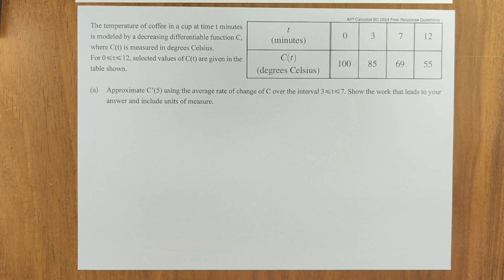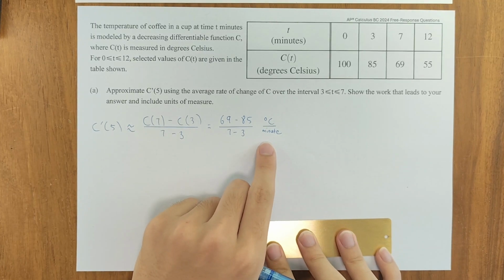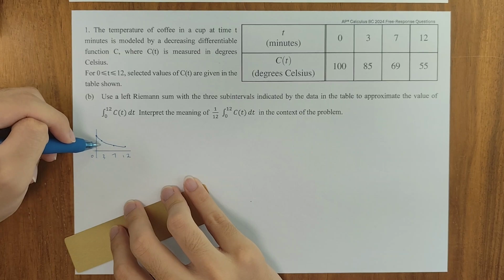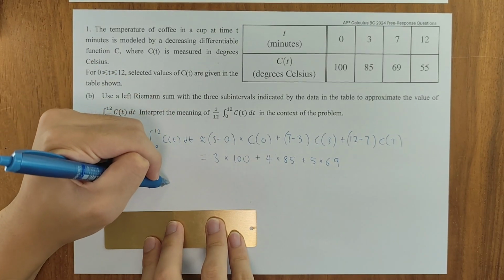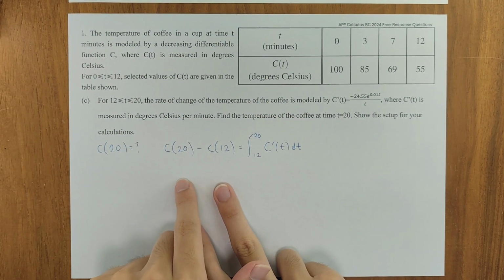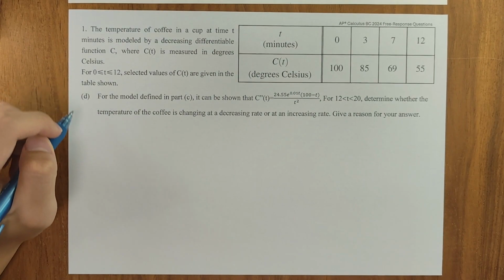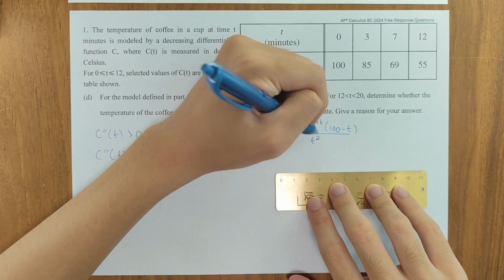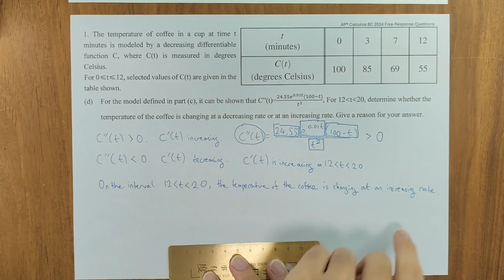2024 AP Calculus BC FRQ #1 OVERVIEW